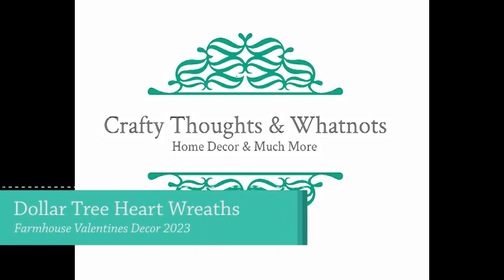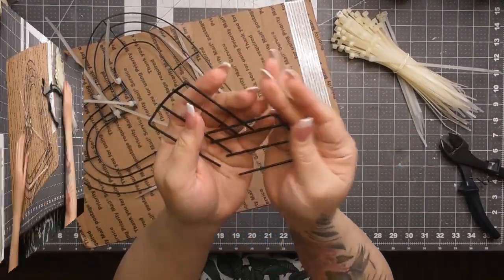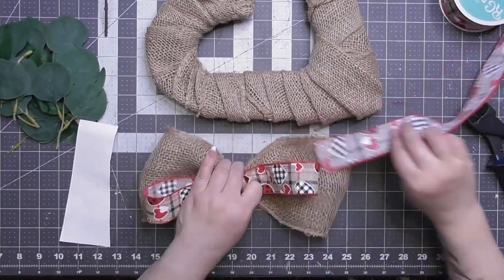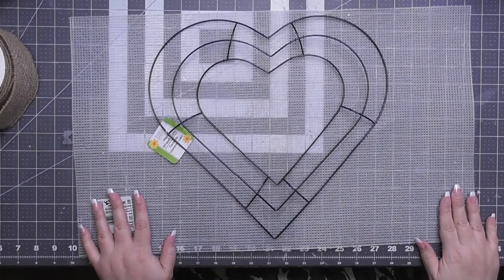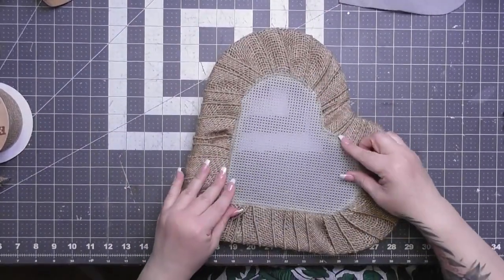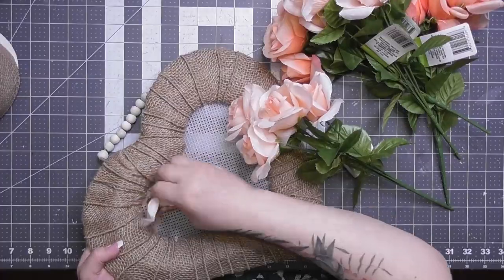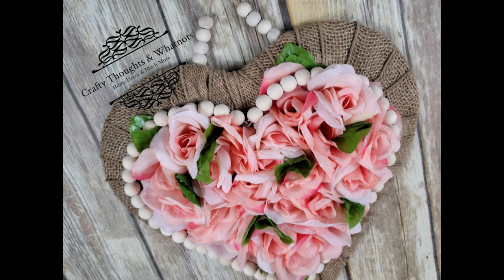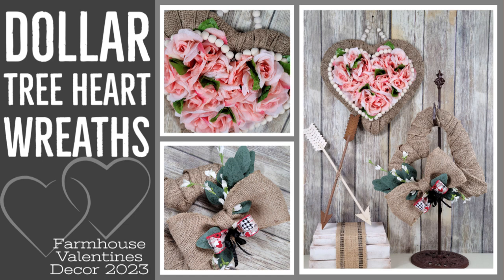Dollar Tree Heart Wreaths || Farmhouse Valentine DIYs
Hello everyone! Welcome back to my craft room. I'm Whitney Lucas with Crafty Thoughts & Whatnots. Today's video features two heart shaped wreaths both from Dollar Tree wreath forms. One made from two candy cane forms! I love how they both turned out and from mostly all Dollar Tree supplies!